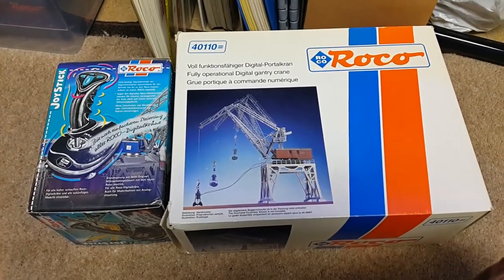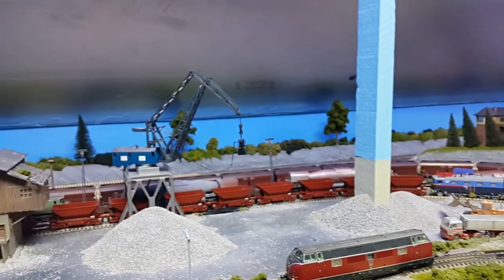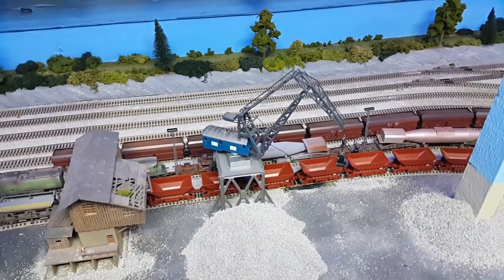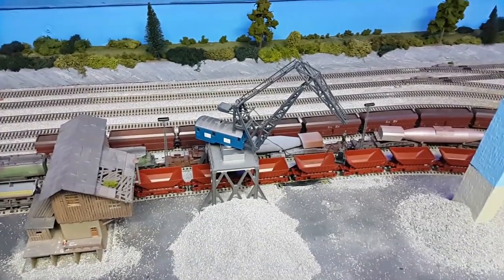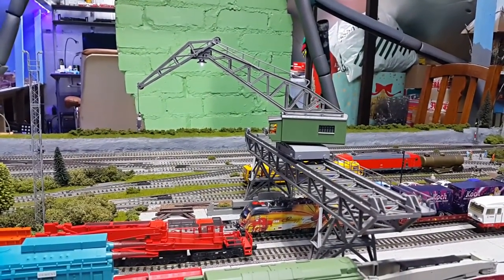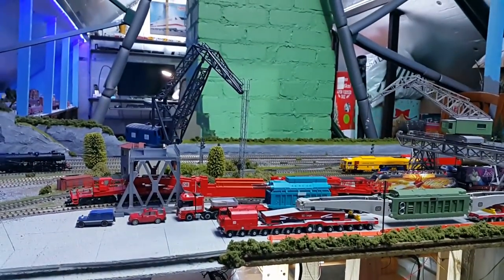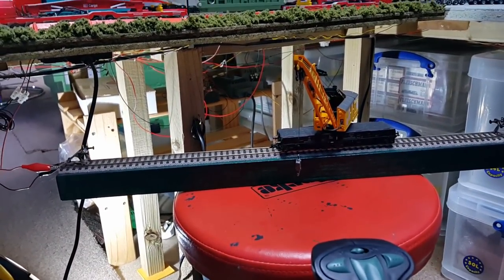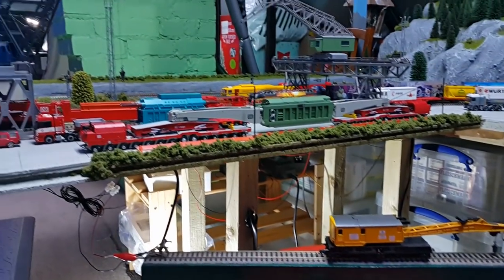ROCO DCC CRANE 40110 ROCO JOYSTICK INTERFACE VID 2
Prototype: Characteristic jib crane with parallel booms. Well suited for industrial and harbour areas, goods stations and loading tracks.Model: Fully functional model. Four functions controllable in DCC format. The upper part is turnable 360° without stopping, booms are extentable and retractable, crane hooks made of metal and can be lowered and lifted, electric magnet. In connection with a functional bagger shovel 46807 interesting play scenarios can be made up.